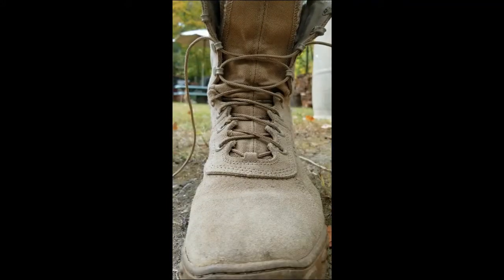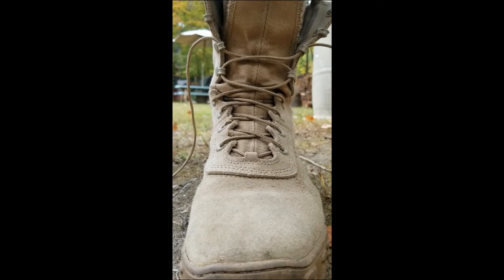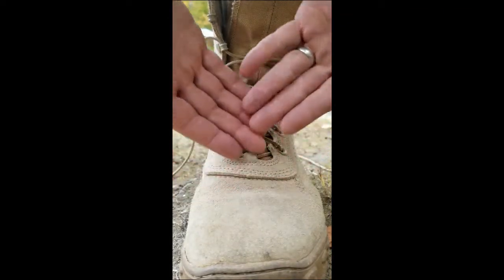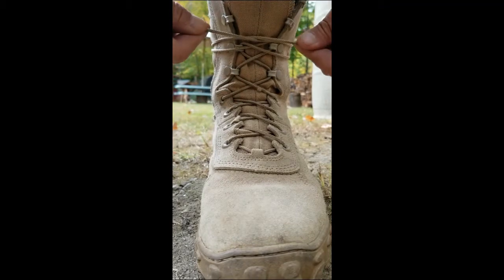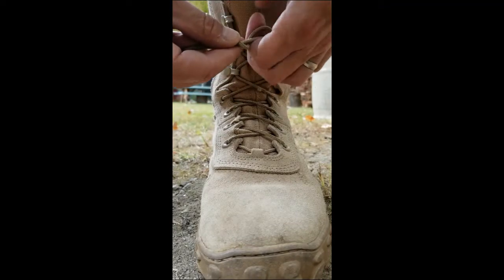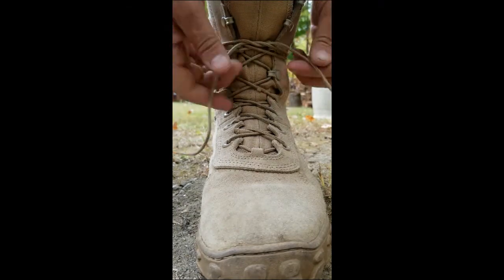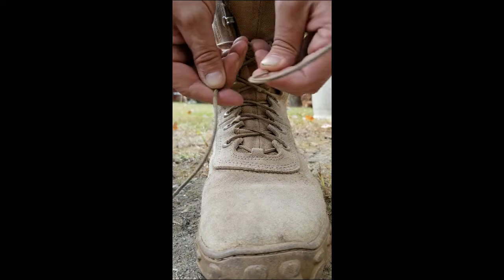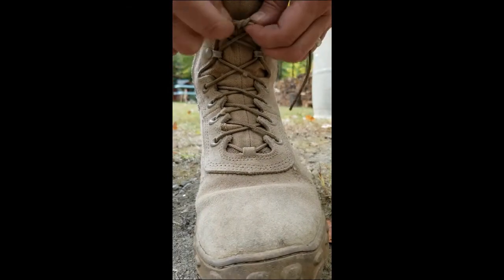Square knot boot tie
A quick video on how to tie your boots so they won't come untied when you really don't want them to.